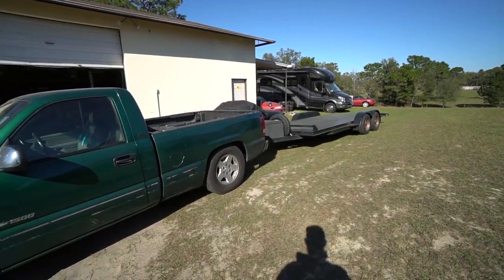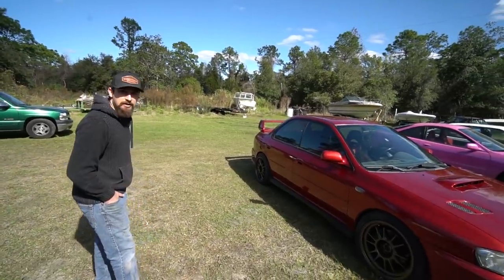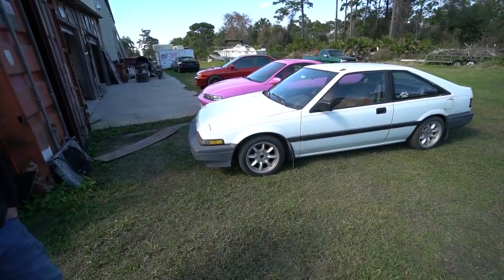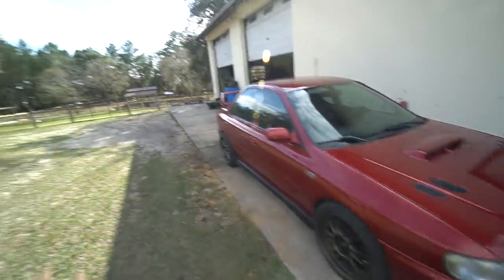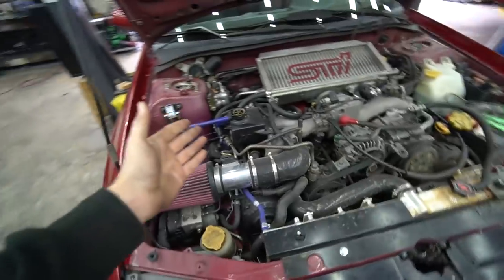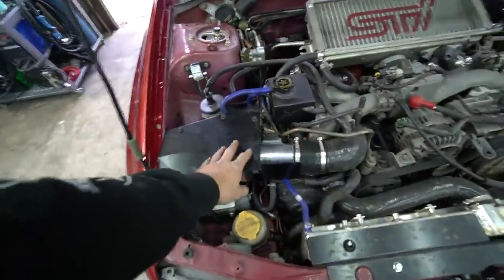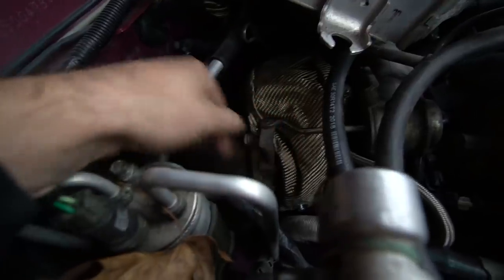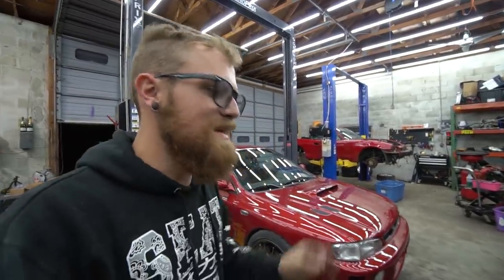Picking The Subaru Up From Paint, Weighing it, And Fixing it!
We go pick up the Subaru which has been at Adam's shop for a paint job, it came out amazing! We then fix some issues, take it for some test rips, and put it on the new scales we go to see what it weighs!